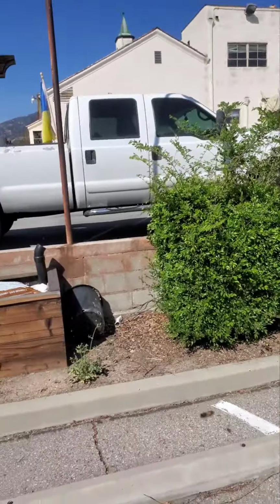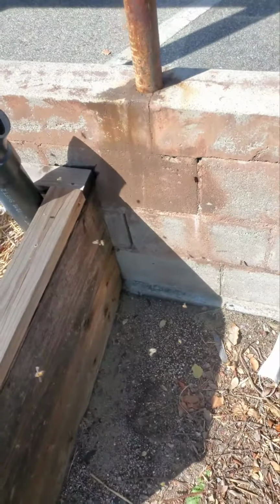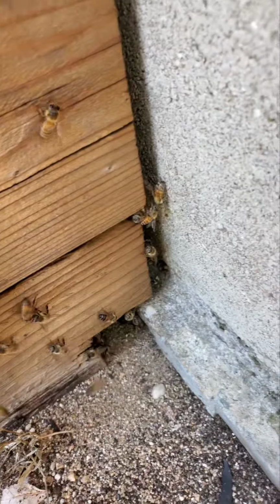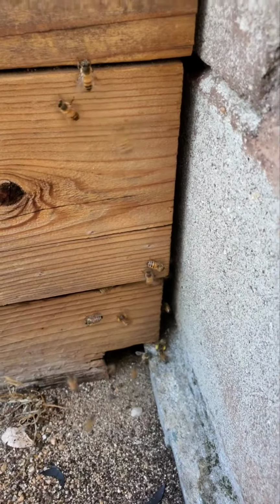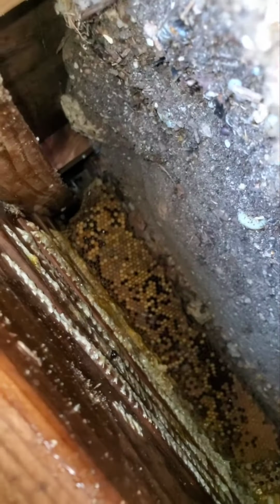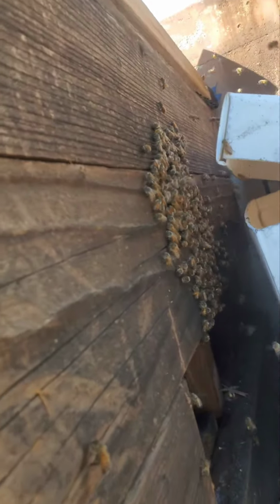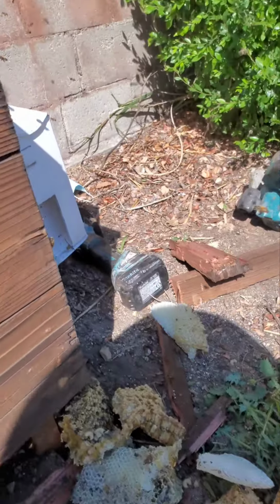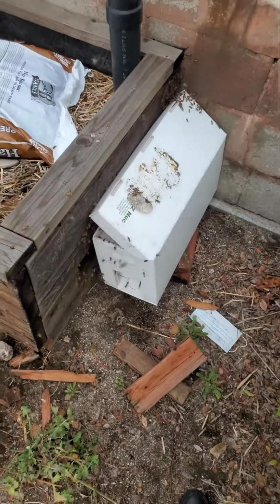Bee Family in Planter Box ( 2 years old) in Pasadena, CA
Here I got called out to a church in Pasadena that had some planter boxes installed and there was a gap underneath the planter box that allowed the bees to build a full-blown hive that has been there for about 2 years. In the video I show beginning to end process from removal to relocation.

Featured on - {BUZZFEED NEWS}